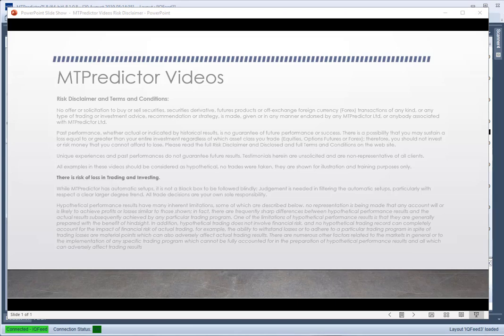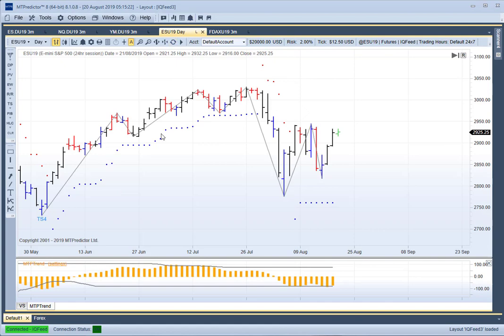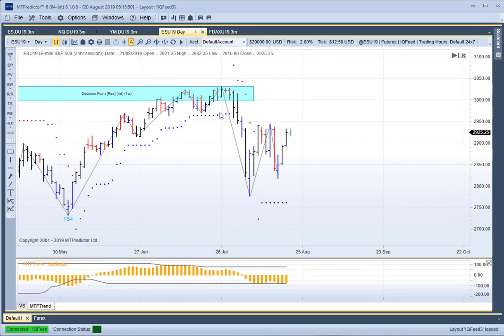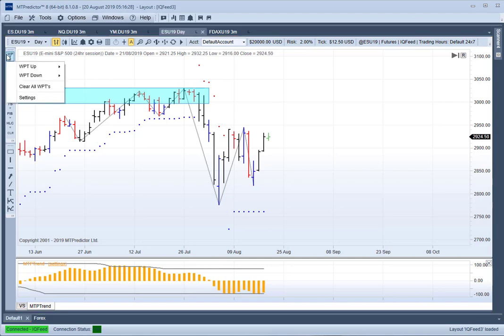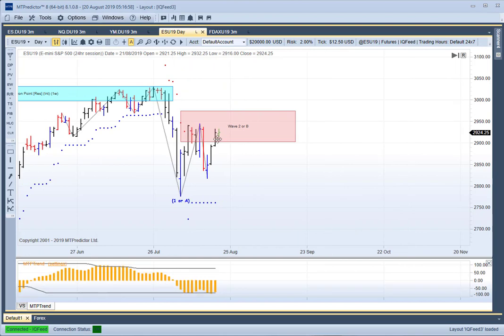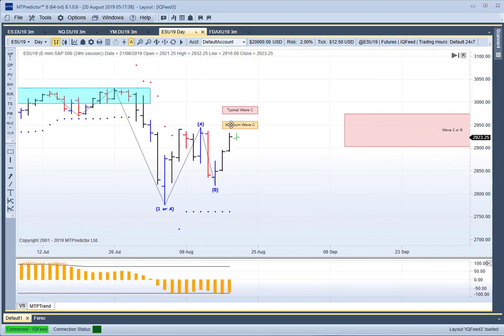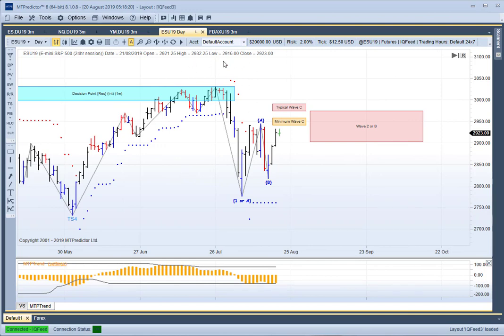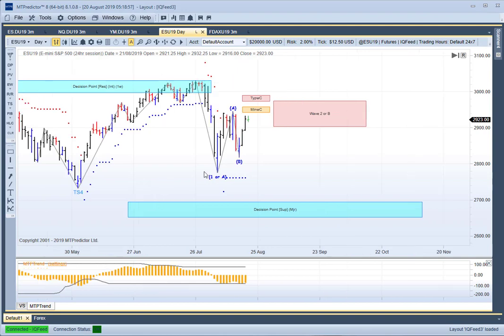MTPredictor WPT Module to project future support / resistance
In today’s MTPredictor video we take a look at the WPT module for projecting future support / resistance zones based on your own manual Elliott Wave count. As an example we take a look at the Daily ES Chart.
There is risk of loss in Trading and Investing.